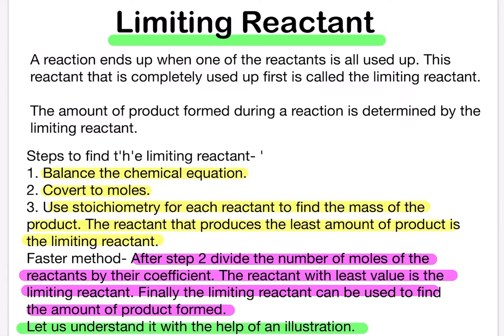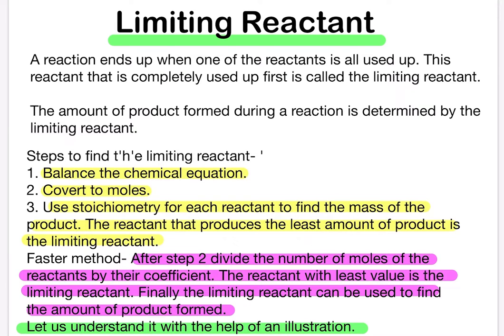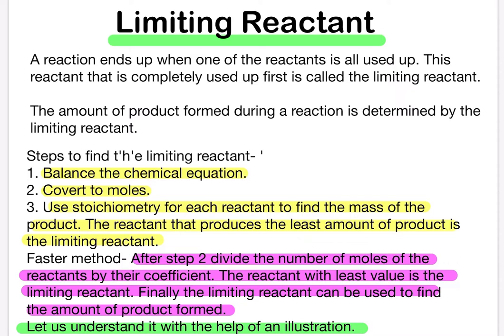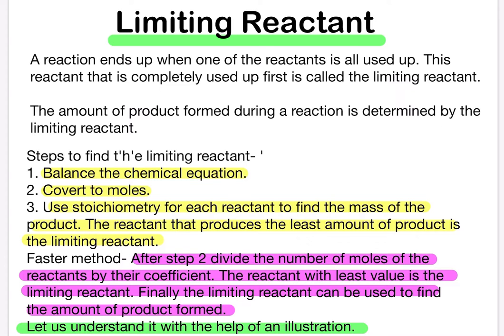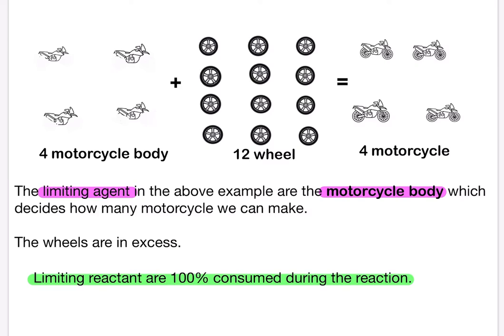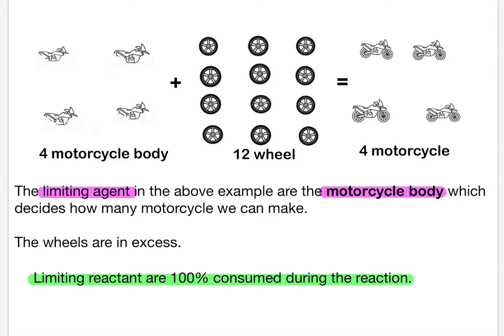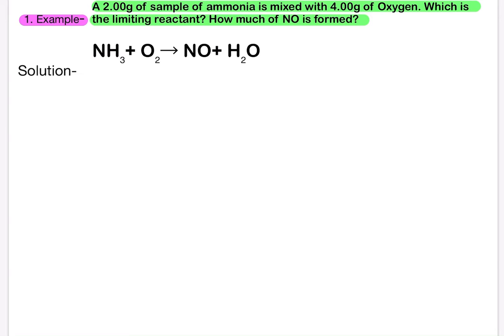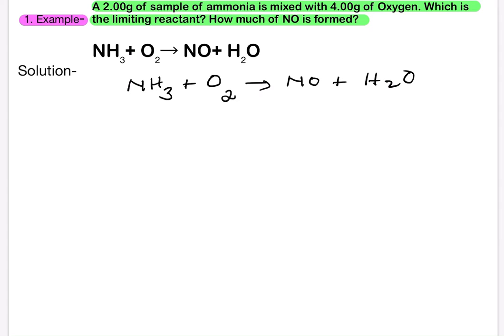Limiting reactant. Part- 3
Steps to solve Limiting reactants problems. Knowledge of finding moles important to understand this lessons.
limiting reactant.
Students will study how to solve simple mole numerical.
stoichiometry of the equation,